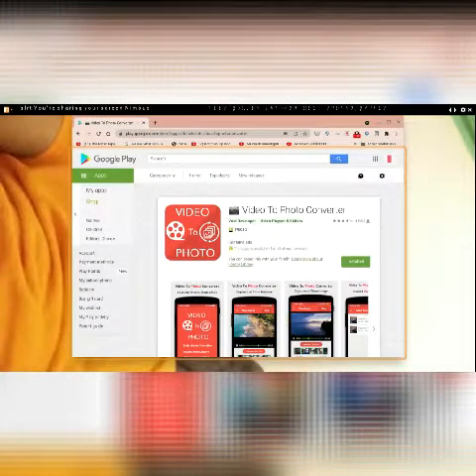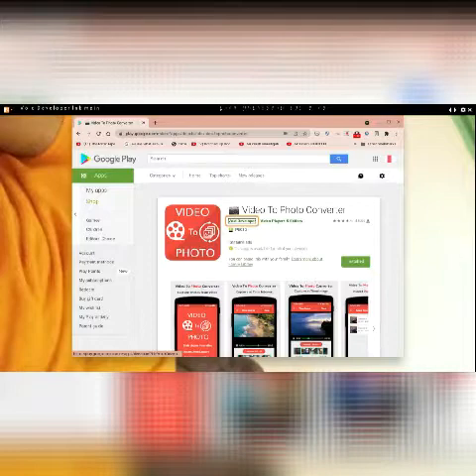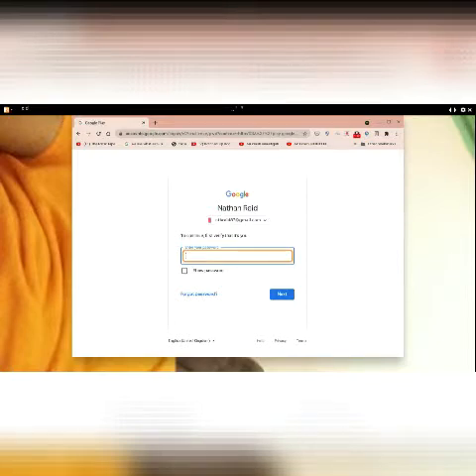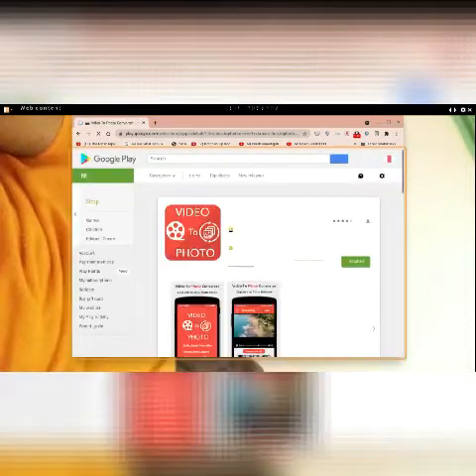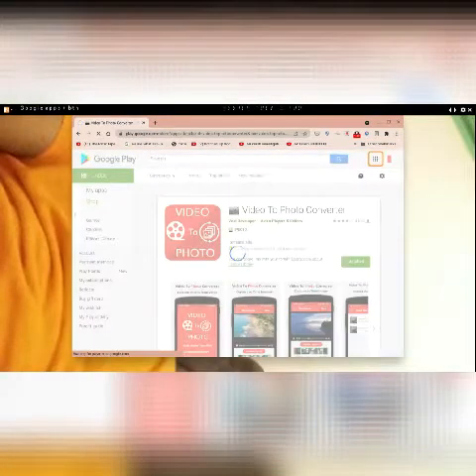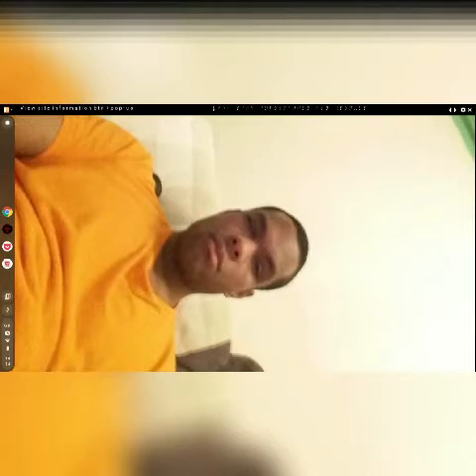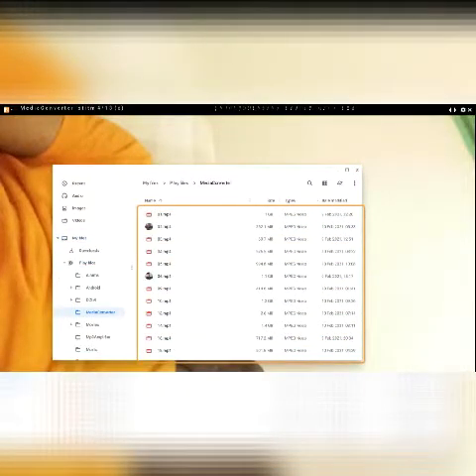4K Pros And Cons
hello.
i this video i go over the pros and cons of 4K video, which are important if you want to get equipment such as a 4K camera or drone.